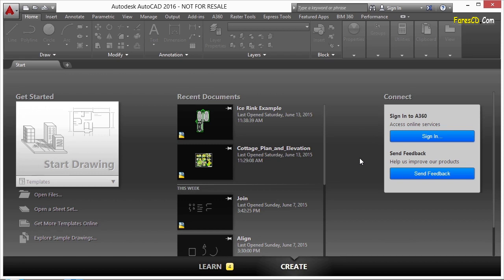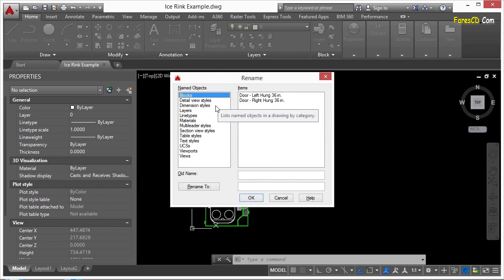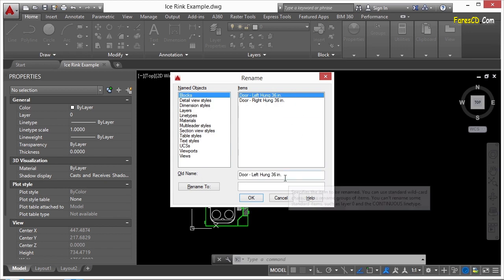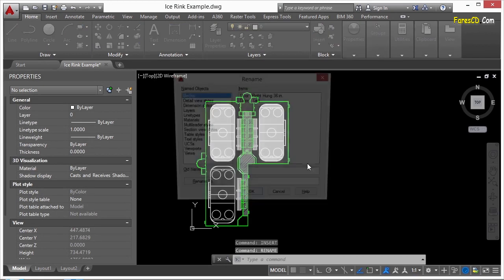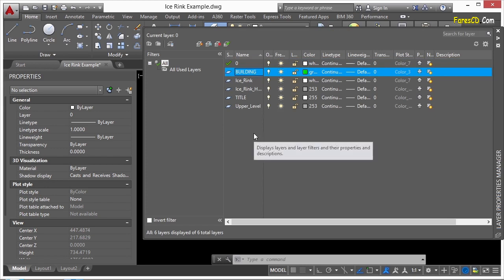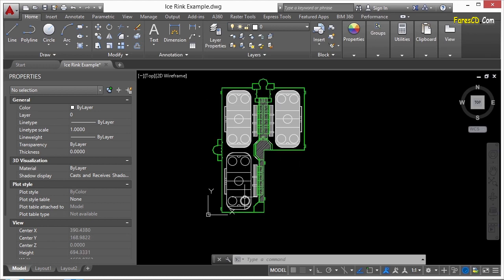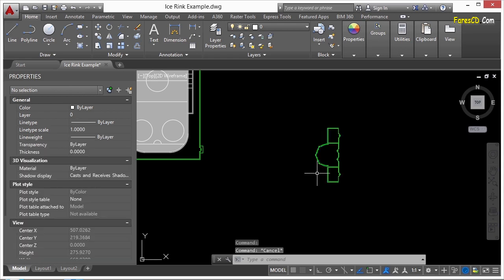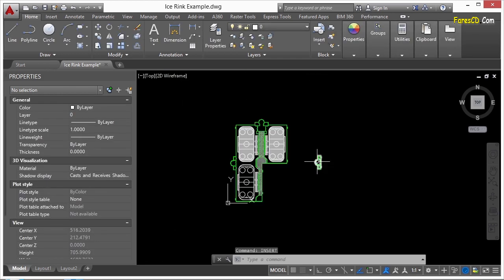0407 Rename Tool new